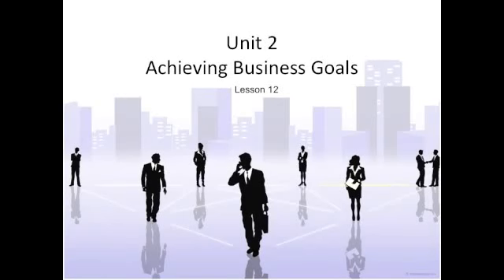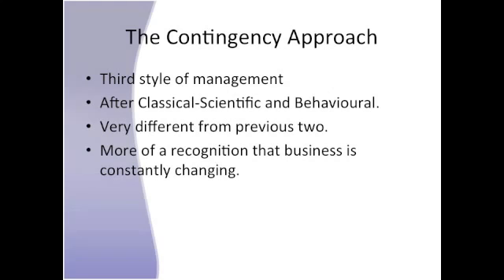nature of management